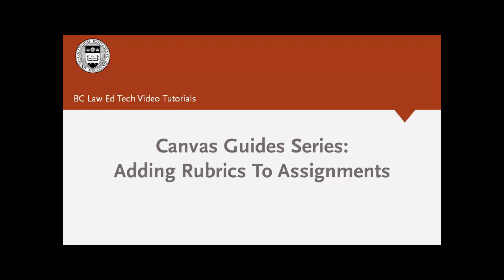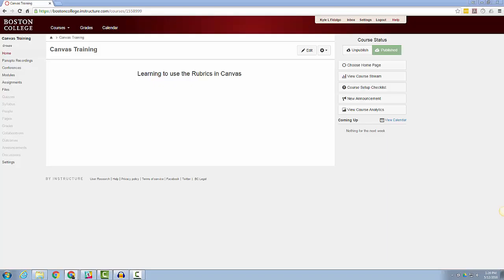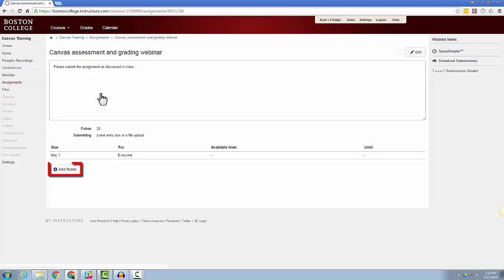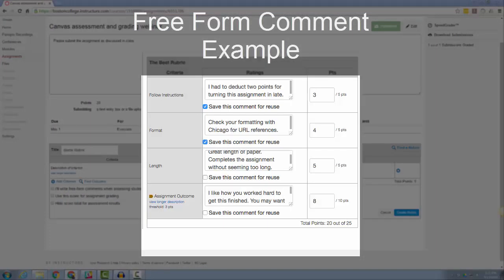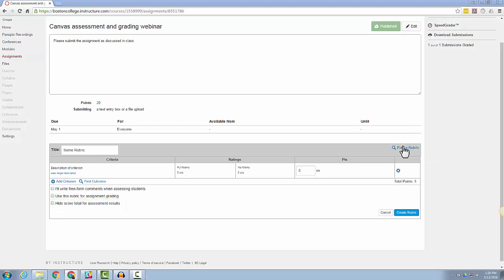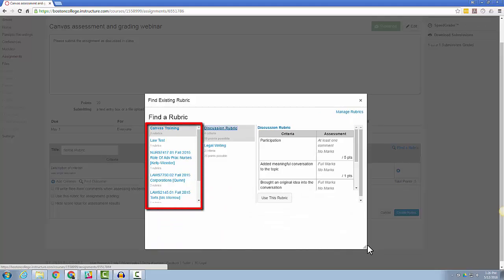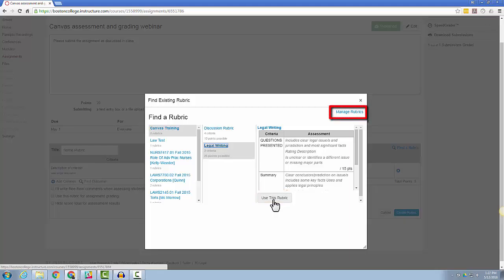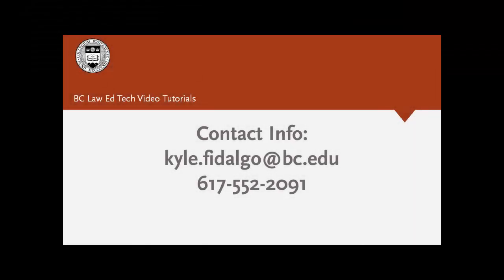Canvas Guides: Creating Rubrics Part 2 - Adding Rubrics to Assignments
This video covers how to add rubrics to assignments in your Canvas Course